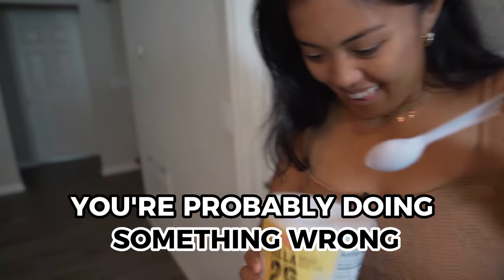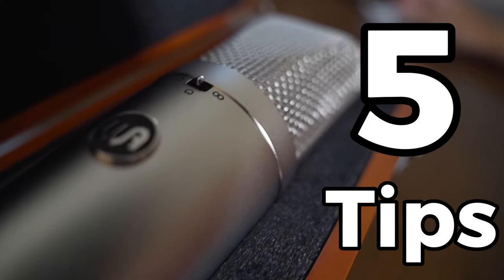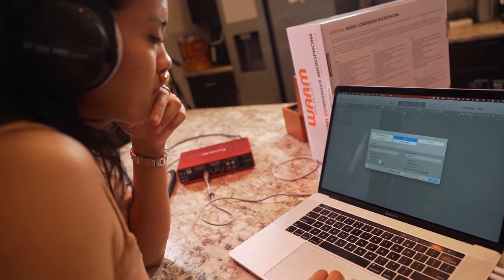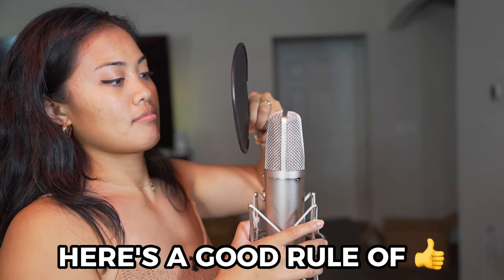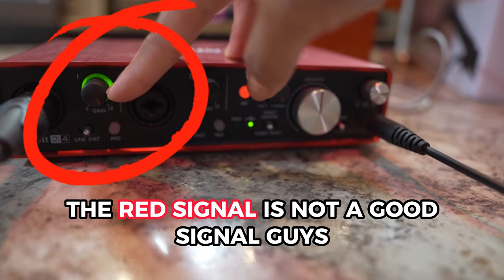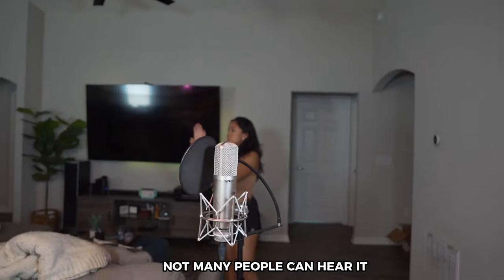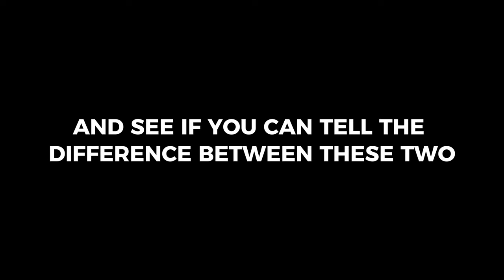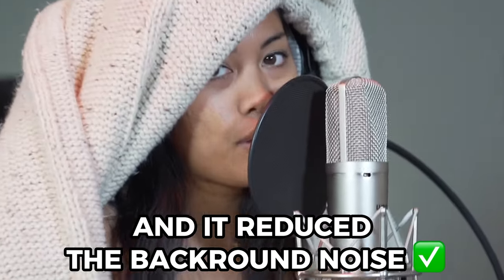How to sound good when recording your voice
Studio Equipment I Use (no longer

New SINGING Merch

follow all of these or else i never hear you sing